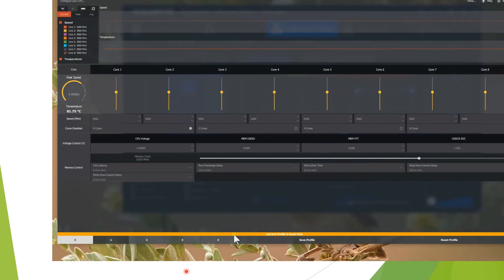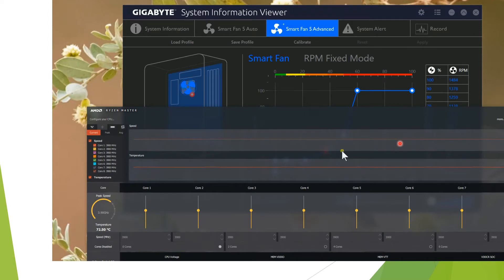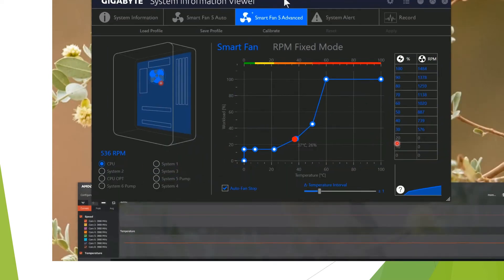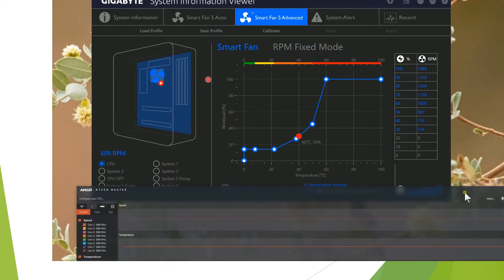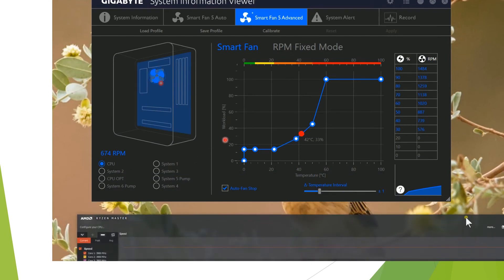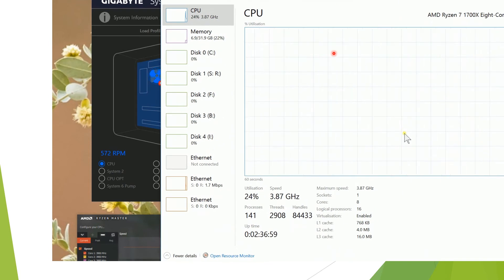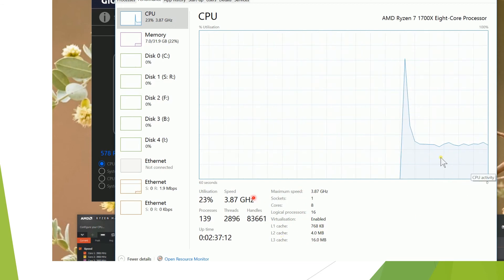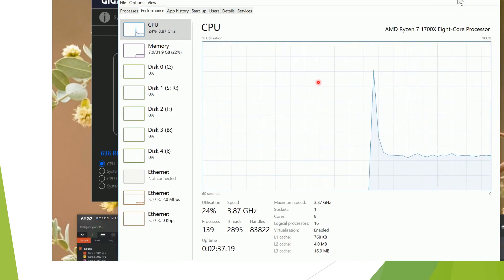Ryzen Master high temperature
Ryzen Master AMD utility is showing a very high temperature for the RyZen 7 cpu. SIV showing different temperature